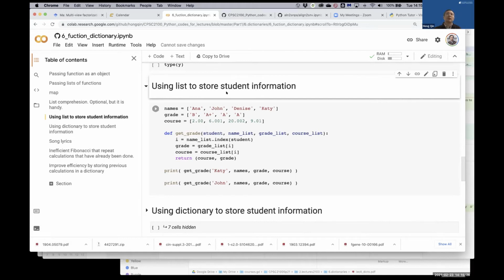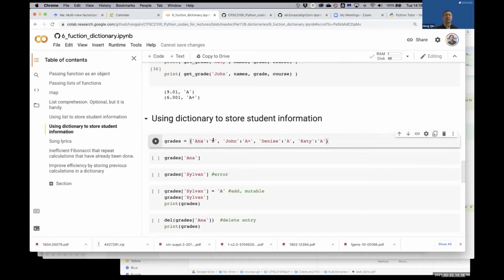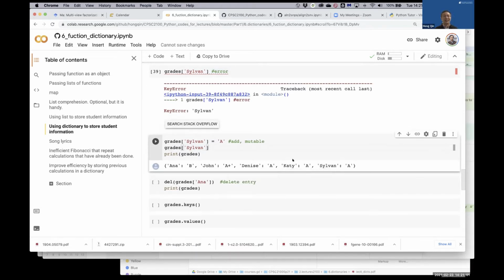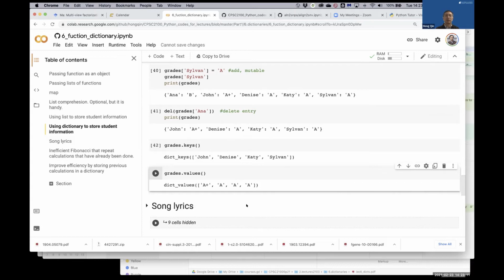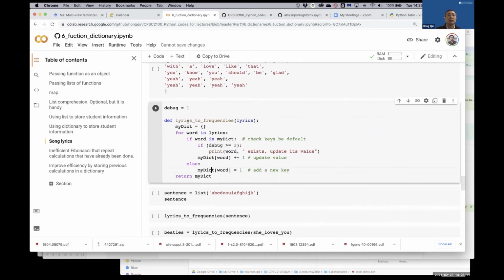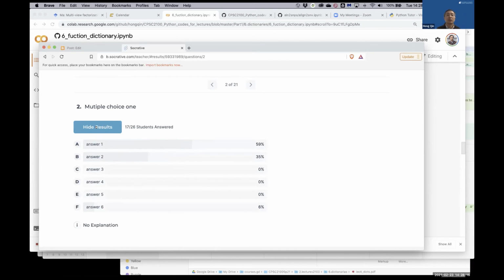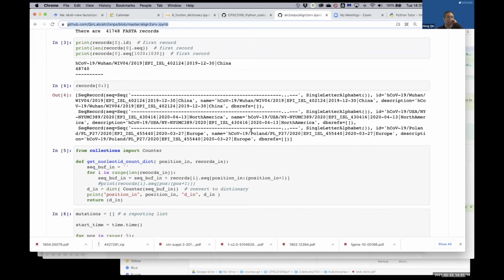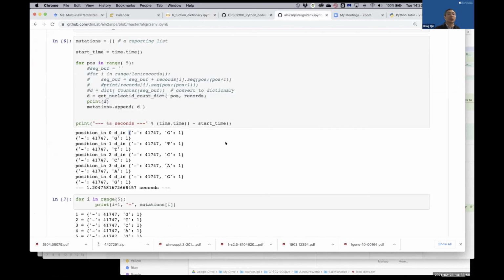Python Dictionary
CPSC 2100, Feb 23, 2021